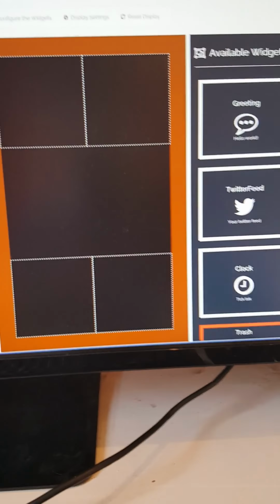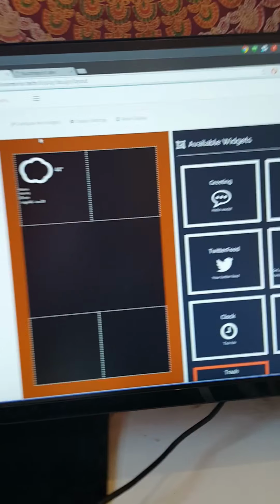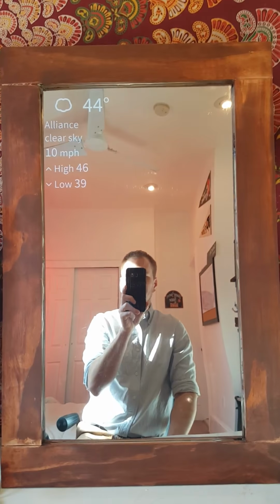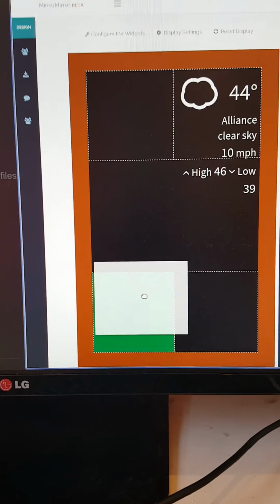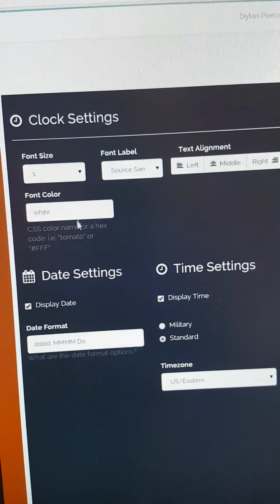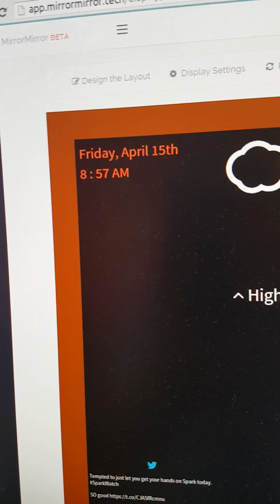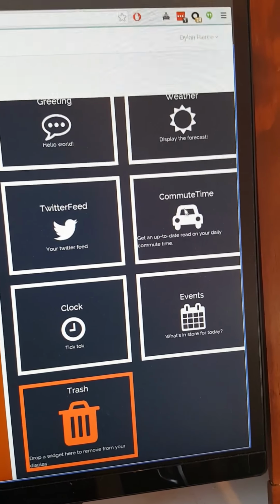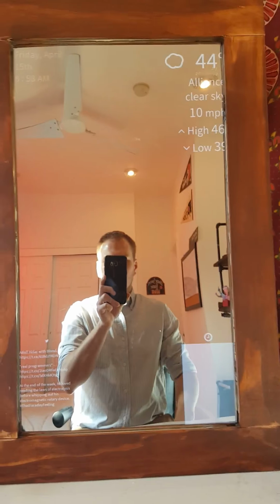Smart Mirror as a Service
This is a walkthrough of MirrorMirror, the world's first Mirror-as-a-Service backend.

This technology allowed a customer to update the look and feel of a Smart Mirror by dragging and dropping widgets into place via their computer. It was super fun to build and one of the most complicated IoT projects I ever completed.